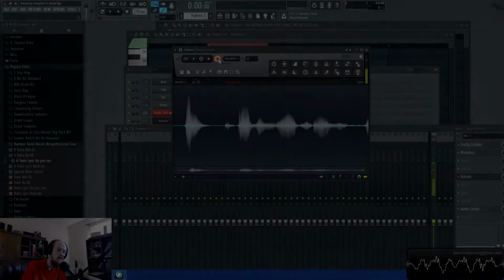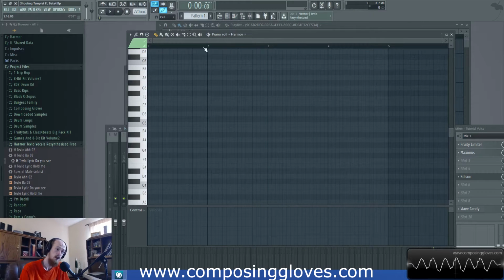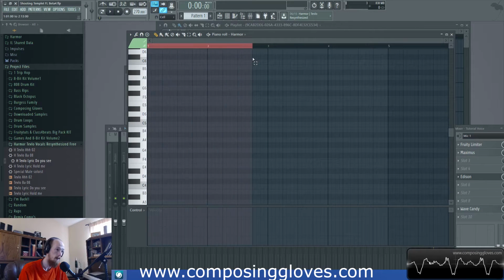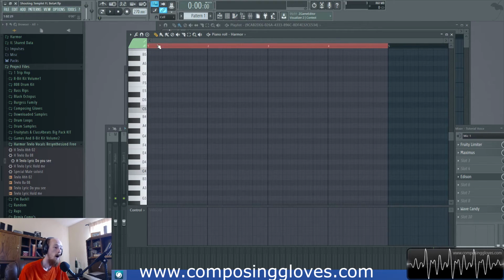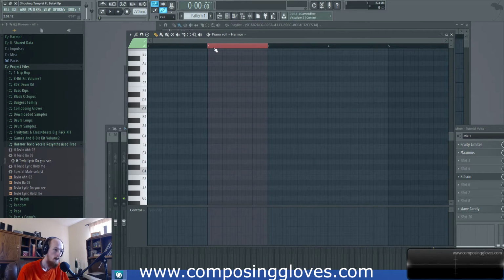Midi Music Theory 4 - Measures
Measures are responsible for the need for notes, and so they are closely tied to music notes. I recommend learning standard notion (all those funny look things we call "notes") as it will be very helpful.